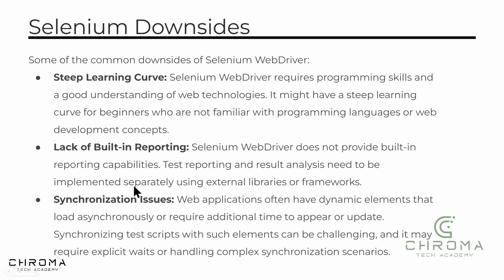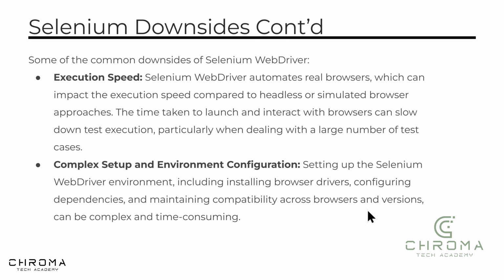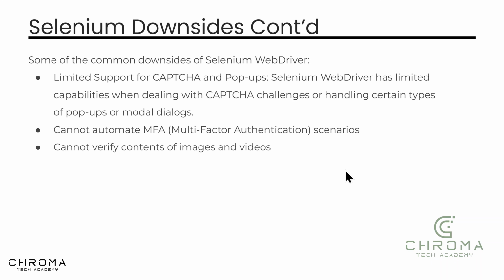6 - Selenium WebDriver Masterclass - Downsides of Selenium WebDriver